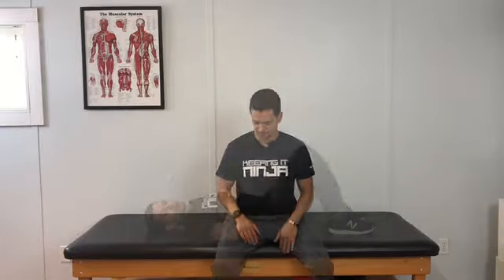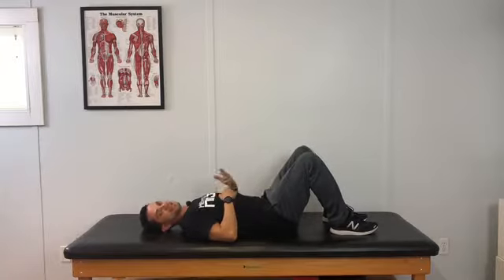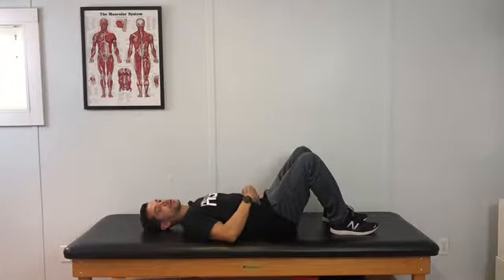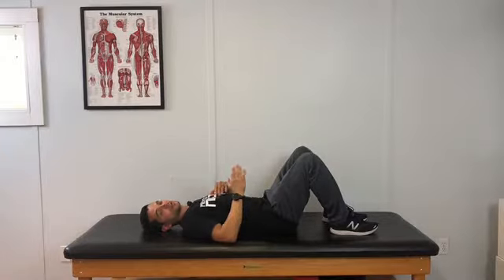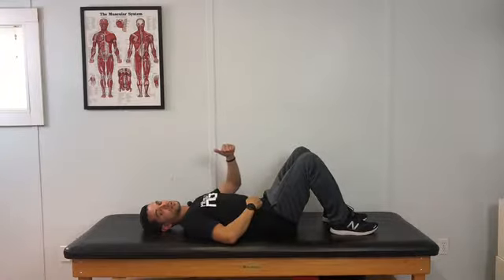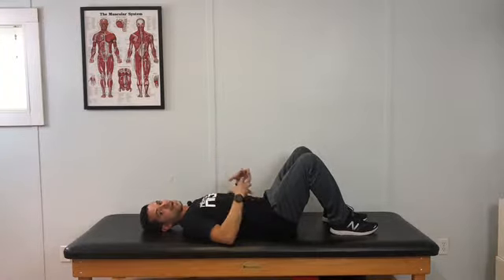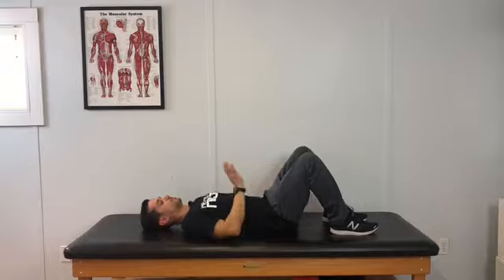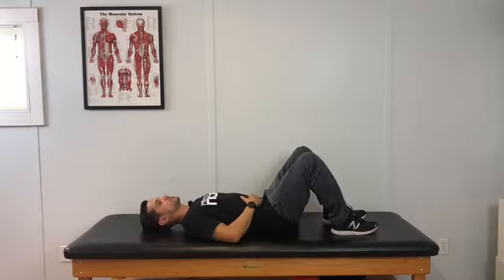Easy Breathing Exercise for POTS, EDS, Chronic Fatigue/Pain & GI Issues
Use this easy diaphragm breathing exercise for POTS, EDS, chronic fatigue, chronic neck & back pain as well as improved GI function.

Simple and effective diaphragm breathing exercises are easy to learn and will help you with a variety of complex conditions and chronic illnesses. There are numerous benefits of these diaphragmatic breathing techniques, which are especially useful for anyone who is suffering from: Postural Orthostatic Tachycardia Syndrome (POTS), Ehlers-Danlos Syndrome (EDS), neck pain or back pain, chronic fatigue & chronic pain in other areas of the body as well as GI function issues.

In this video, EDS & POTS expert Jonathan Parr PT (CSCS, EP, MCMT, CBIS) demonstrates the first steps you should take in this progressive breathing system:

1. Lie flat in a comfortable and relaxed position on your back.
2. Slowly inhale, inflating your stomach, for 3 to 4 seconds.
3. Exhale naturally, with a completely relaxed stomach.

Tips for success:
• Be sure to also keep your chest relaxed while breathing in, and concentrate on fully relaxing both chest and stomach when you exhale naturally.
• As you get started with this basic breathing exercise, you can place your hand on your stomach to ensure that you are “belly breathing” correctly.

If you have any questions, please let us know in the comments section below, or if you’re in the greater Austin or Houston area, feel free to contact us directly to schedule a FREE phone consultation or check out our 3-Systems Blog to get additional information on EDS, POTS (postural orthostatic tachycardia syndrome), Dysautonomia, and many other complex conditions that can be effectively treated by the “Parr PT Method”, our personalized and holistic approach to manual therapy.

We always appreciate your positive comments, likes, shares, and general support for our work in Austin and Houston. You can follow us at:

We utilize hands-on manual therapy and myokinesthetics to treat:
– EDS | Ehlers-Danlos Syndrome
– POTS | Postural orthostatic tachycardia syndrome
– Hypermobility & Dysautonomia
– Chronic pain, fatigue & illness
– Neurological disorders & brain injuries
– Sports or work-related injuries
– MS, strokes & seizures
– Scar pain
– Bowel Disorders such as constipation, IBS, or gastroparesis
– Gait and mobility issues
– Knee pain, shin splints & plantar fasciitis
– Neck pain & shoulder pain
– Back pain & leg pain
– Gout, CRPS, and inflexibility

Jonathan Parr PT, CSCS, EP, MCMT, CBIS